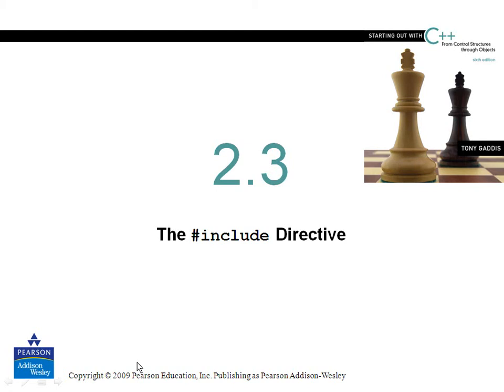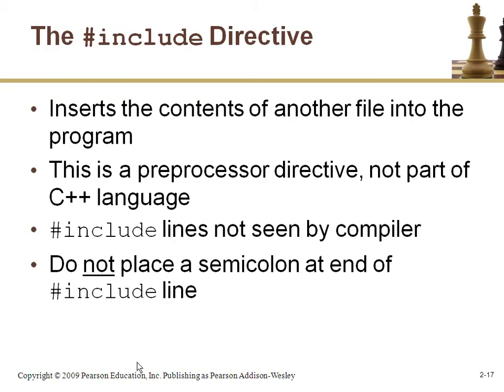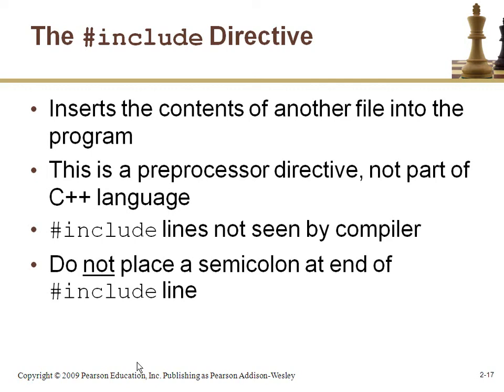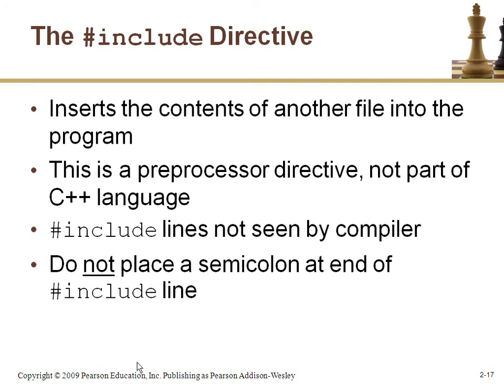cosc1436_online_LESSON03_03.wmv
2010 Fall cosc1436_online_LESSON03_03.wmv